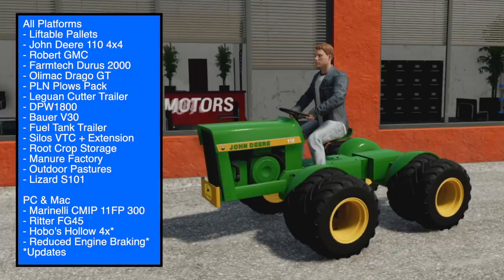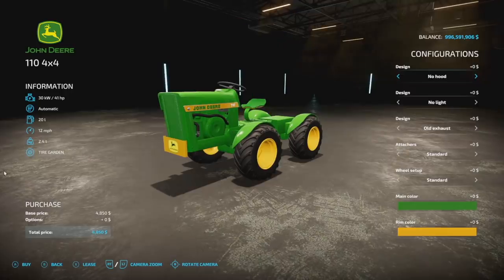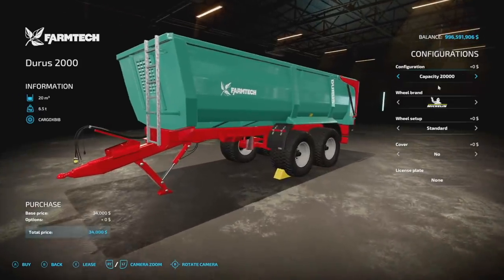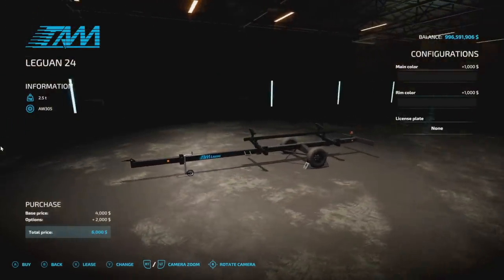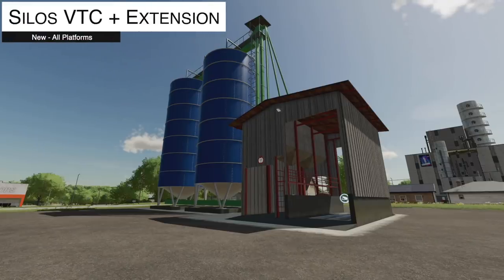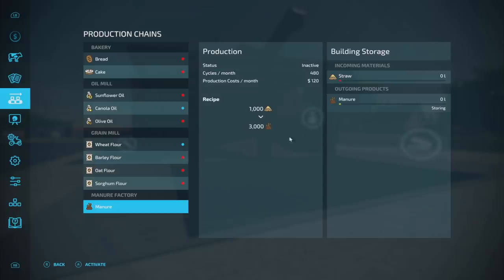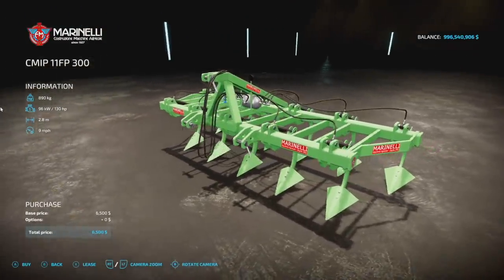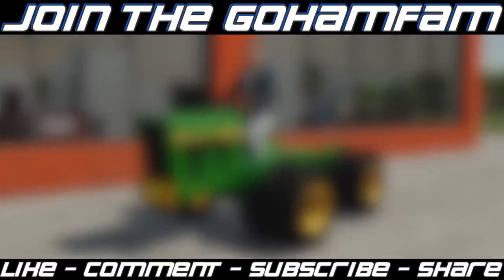New Mods! Liftable Pallets On Console, JD 110, Manure Factory!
Liftable Pallets On Console, JD 110, Manure Factory!

0:00 - Intro
0:20 - Liftable Pallets
1:29 - John Deere 110 4x4
3:36 - Robert GMC
4:48 - Farmtech Durus 2000
5:19 - Olimac Drago GT
5:57 - PLN Plows Pack
6:38 - Leguan Cutter Trailer
7:22 - DPW1800
8:12 - Bauer V30
9:02 - Fuel Tank Trailer
9:44 - Silos VTC + Extension
10:41 - Root Crop Storage
11:22 - Manure Factory
12:47 - Outdoor Pastures
13:41 - Lizard S101
14:19 - Marinelli CMIP 11FP 300
15:11 - Ritter FG45
15:56 - Hobo's Hollow 4x
16:14 - Reduced Engine Braking
16:41 - Outro